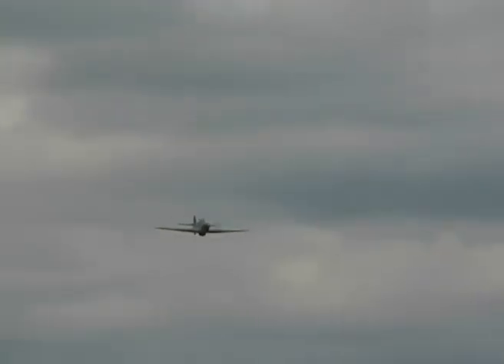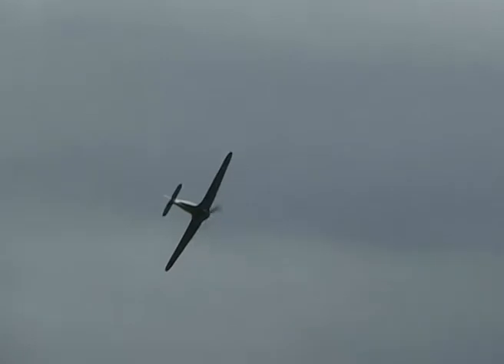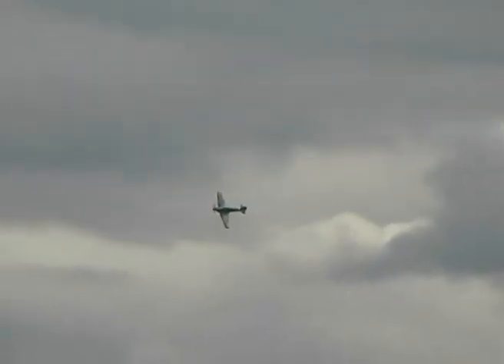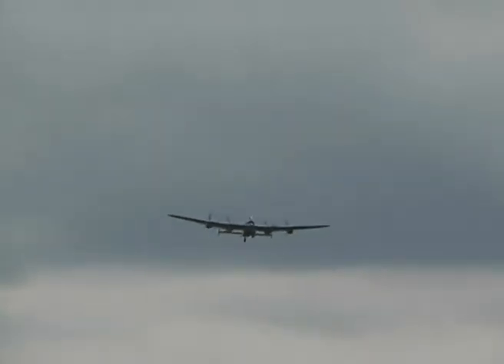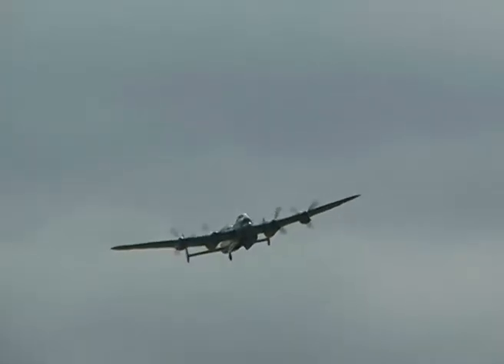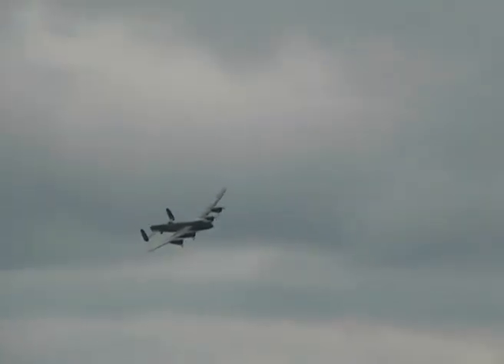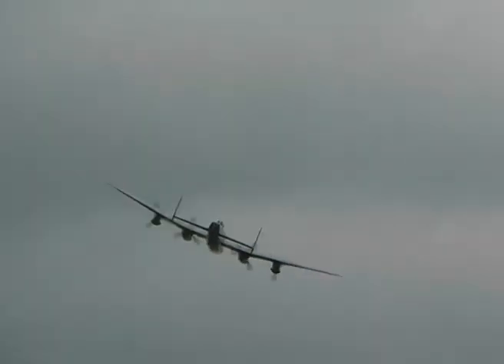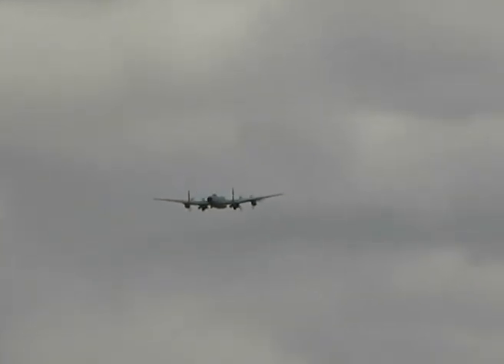Rare 2005 RAF Cosford Air Show Footage | Hurricane, Spitfire & Lancaster Flying in Formation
Experience a powerful moment in aviation history with this original footage filmed at the RAF Cosford Air Show in 2005, featuring the legendary Avro Lancaster, Supermarine Spitfire, and Hawker Hurricane — three of the most iconic aircraft of World War II.

This video captures the unforgettable sight of these historic warbirds flying together in formation, as well as individual solo flypasts that showcase their distinctive sound, power, and elegance. Seeing the Lancaster alongside the Spitfire and Hurricane is a rare and emotional tribute to the RAF and the aircrews of WWII.

Perfect for aviation enthusiasts, military history fans, and warbird collectors, this footage preserves an authentic moment from a classic UK air show, recorded during the golden era of large-scale heritage flying displays.